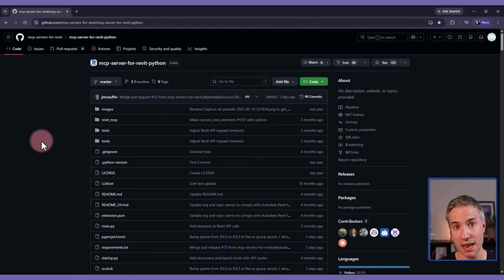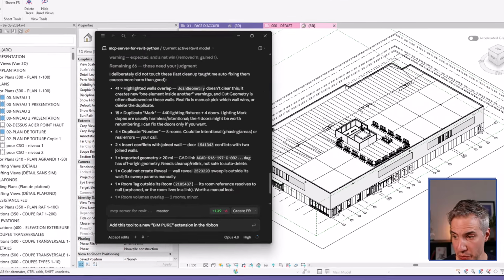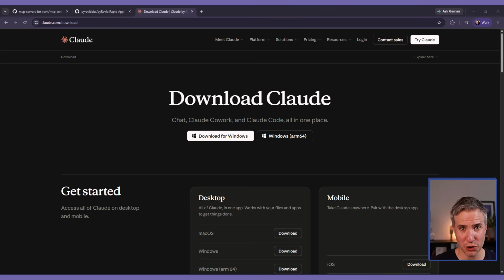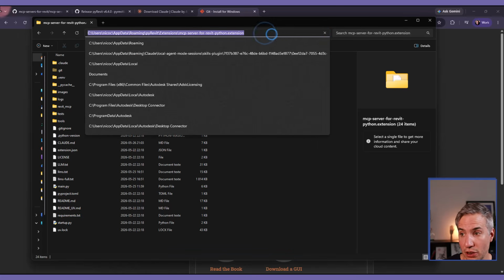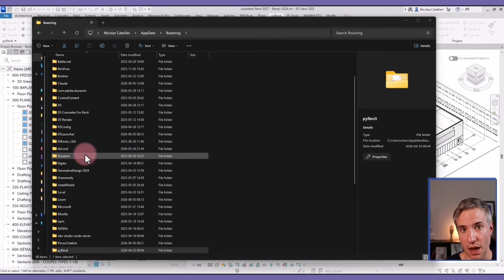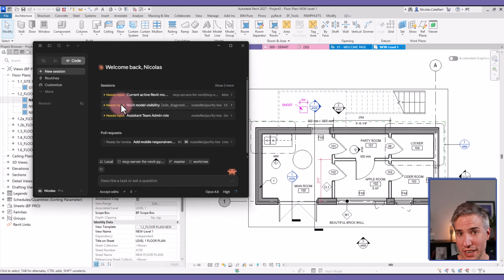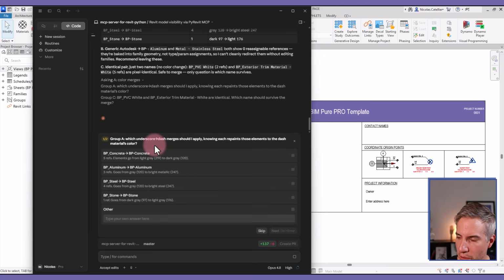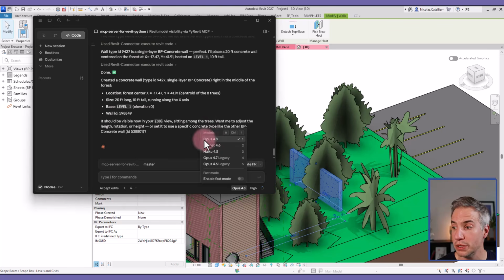Revit AI Tutorial: pyRevit MCP + Claude Code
The current best way to use AI inside of Revit is by combining pyRevit MCP server with Claude Code.

Timestamps:

0:00 - Intro
0:25 - pyRevit MCP power
1:32 - Push to extension
1:53 - Instructions & Memory
2:20 - Installation Process
2:58 - Activate MCP extension
3:15 - Setting up Claude Code
4:20 - Install MCP server
4:52 - Activate Routes
5:53 - Instructions
6:26 - Connect to model
6:40 - Clean Materials
7:56 - Modeling
8:24 - Tokens

Add to [routes]:
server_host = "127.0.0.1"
server_port = 48884